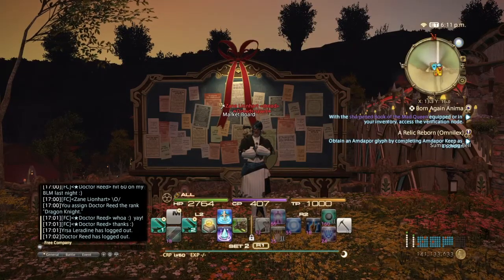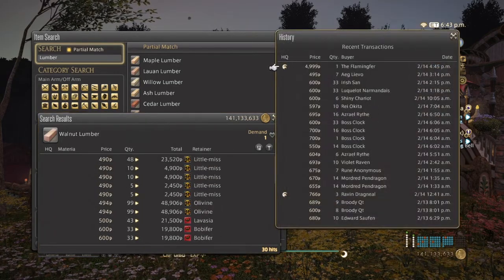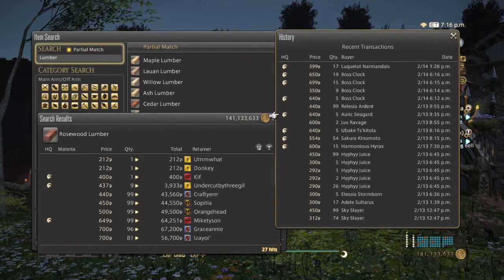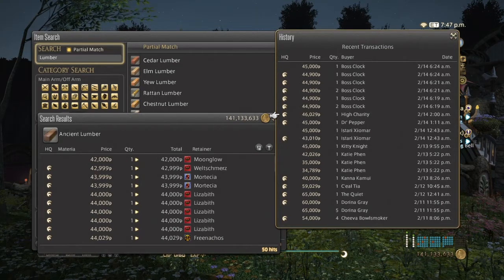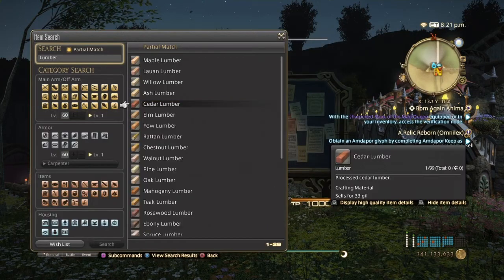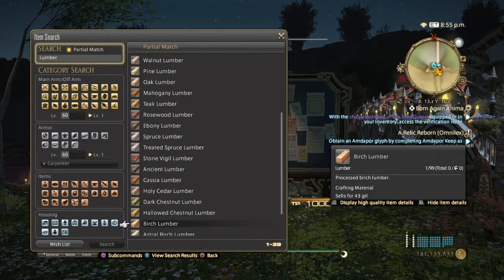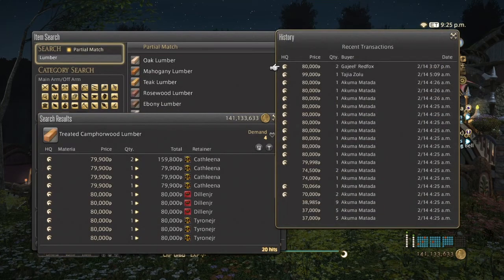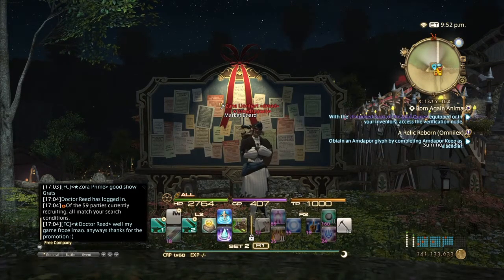How to make gil in ffxiv with ( Carpenter)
In this video i show u the best stuff to sell in ffxiv with (Carpenter)